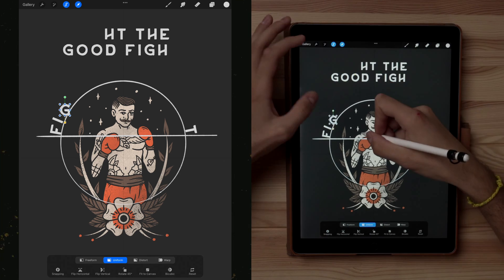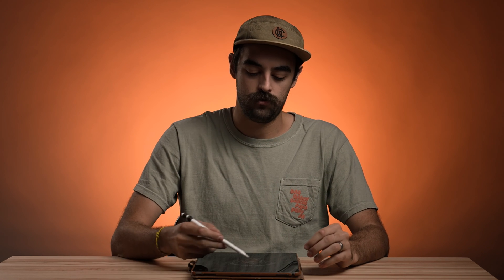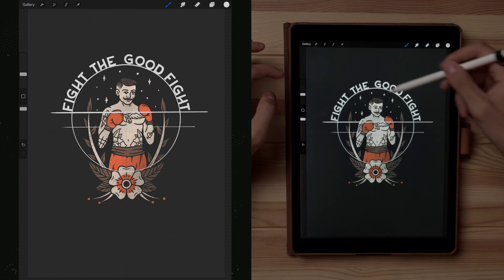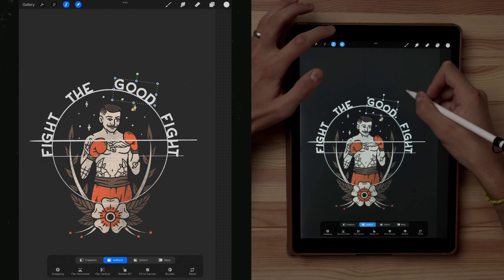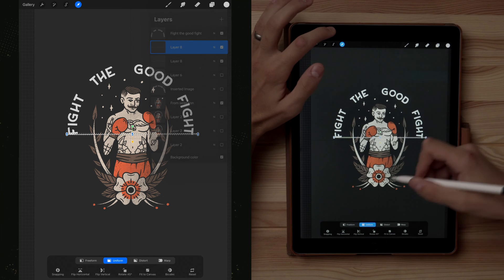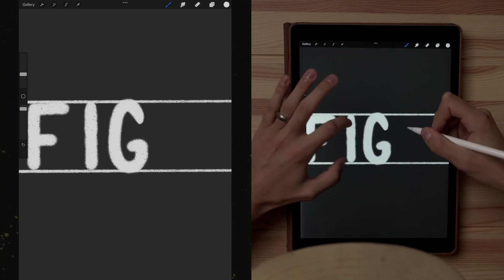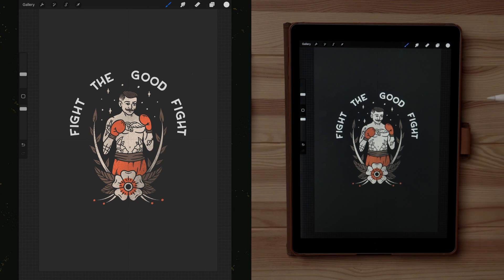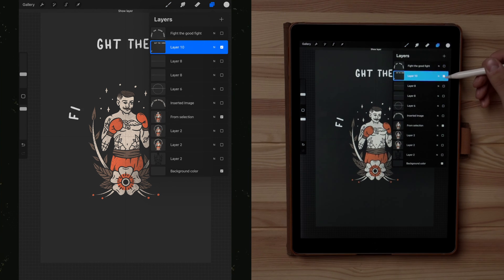How to make Curved Text in Procreate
When designing a logo or t-shirt design chances are at some point you will need to do curved text. The only problem is... Procreate doesn't do curved text!! Cory shows a couple different methods of creating ARC TEXT within Procreate. Hope you guys enjoy this one!!